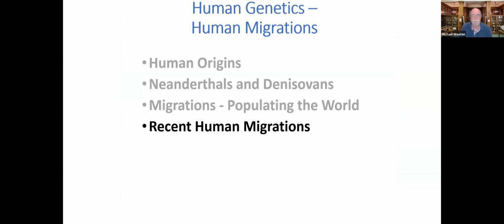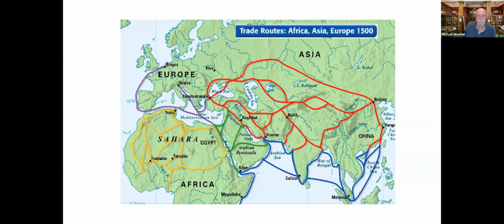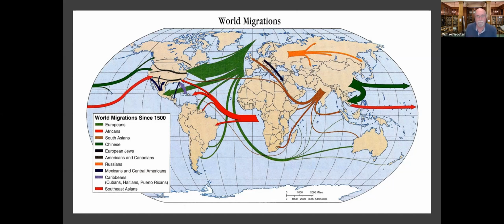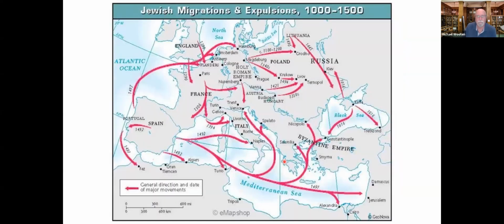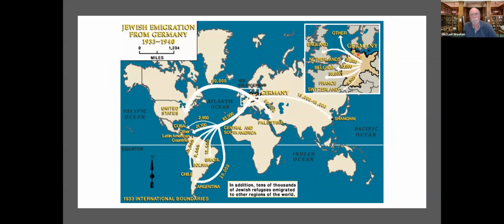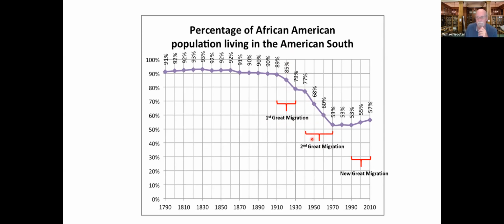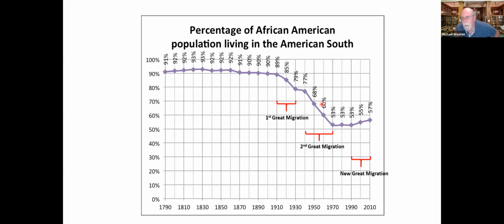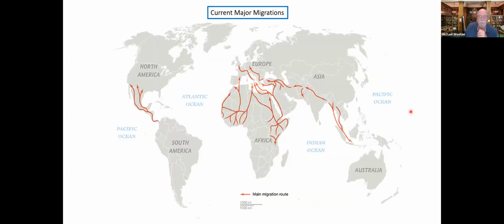HG Recent Migrations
How migrations in more recent times may have impacted the distribution of variation in the human gene pool.